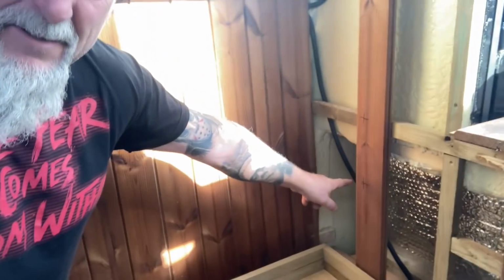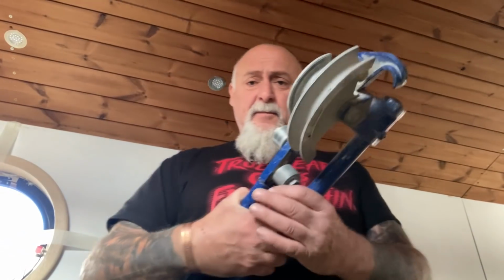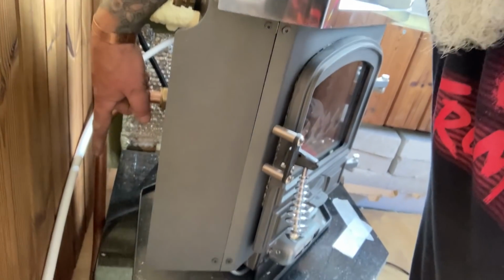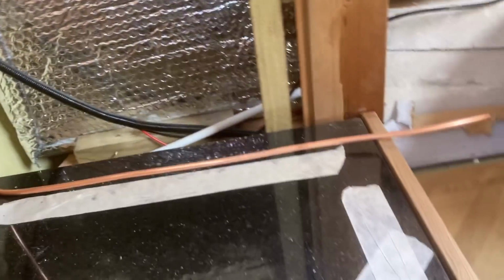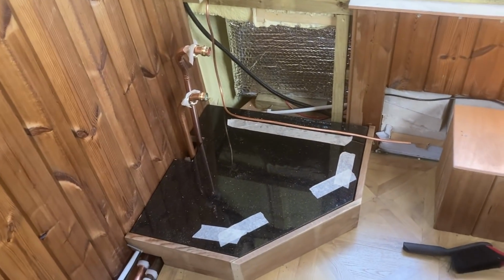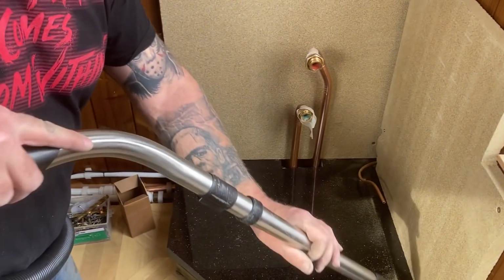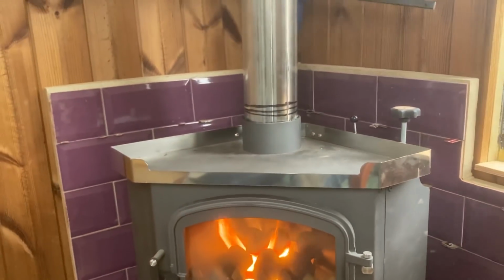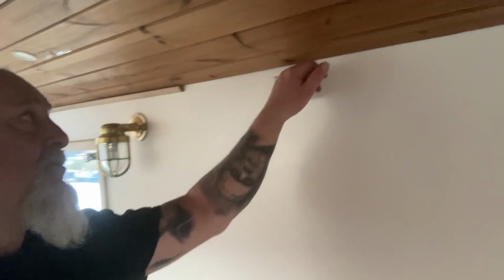Building Our Narrowboat #37 - Moonshine has a heart!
We actually get to light the diesel stove, just in time for spring??
Still some bits around there to do, but has made some of the struggles worthwhile.
Very impressed with ease of lighting and output of heat.
Snag list for the saloon area getting ready for kitchen units this week.
Thank you for all the supportive messages this week, we have loved reading and responding to them. You guys are the best!